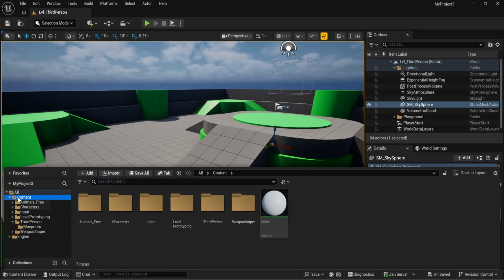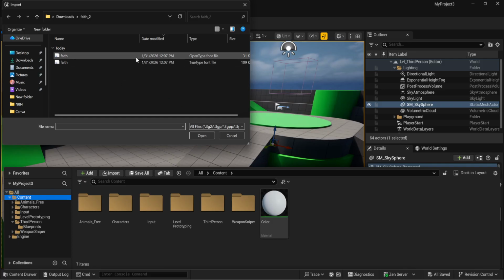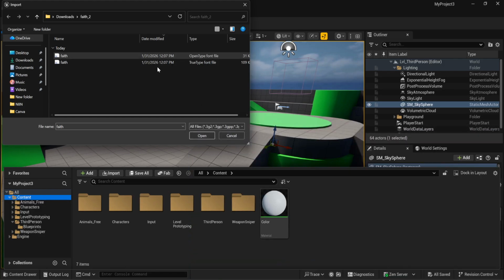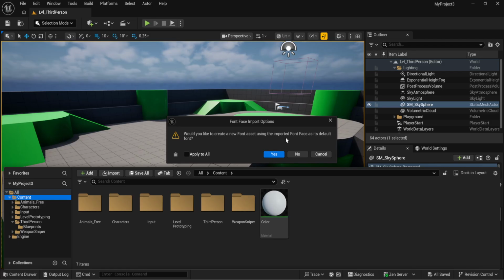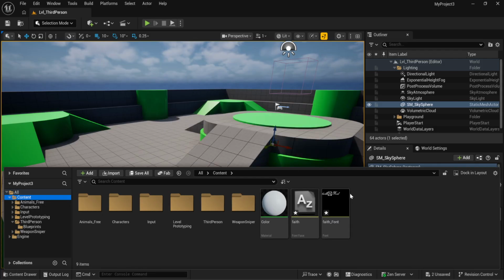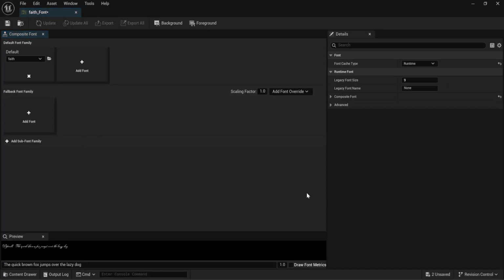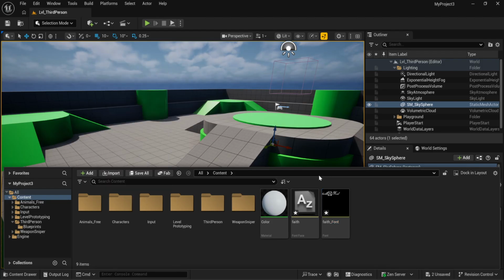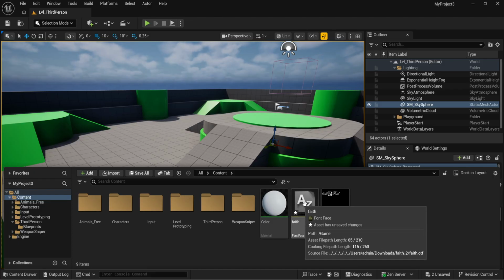How to add fonts to Unreal Engine 5 (Clean Readability)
In this video we will learn about how to add fonts to Unreal Engine 5, import custom fonts into UE5, use fonts in widgets Unreal, beginner guide UE5 font setup, add typography to UI Unreal Engine, create text styles UE5, manage font assets Unreal Engine, apply fonts to UMG widgets, simple font workflow UE5, customize UI text appearance, Unreal Engine 5 UI basics, add ttf otf fonts UE5, improve interface readability UE5, text design tutorial Unreal, font asset setup Unreal Engine